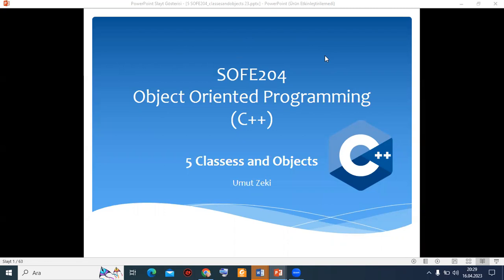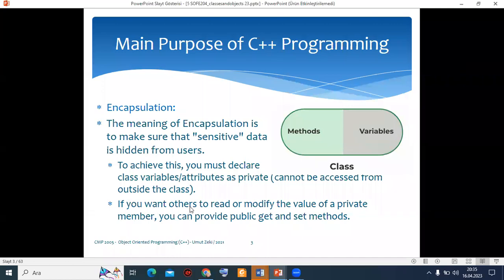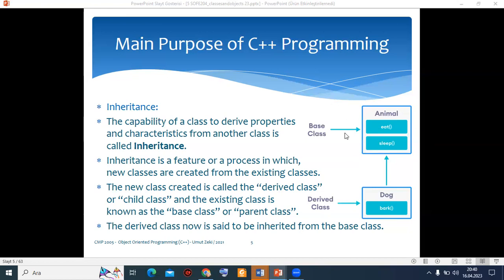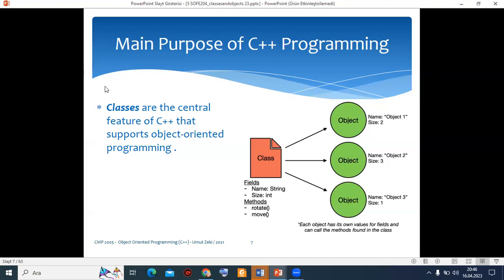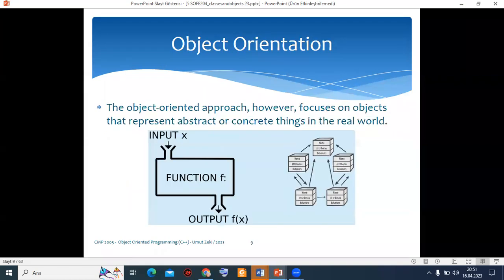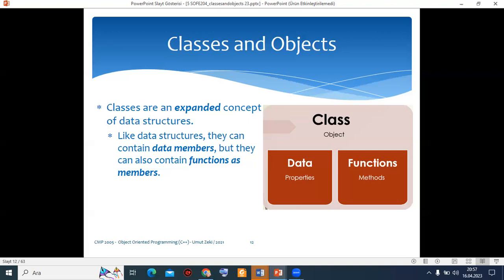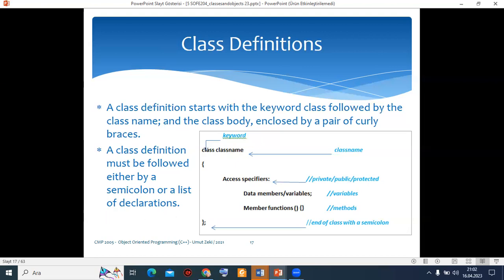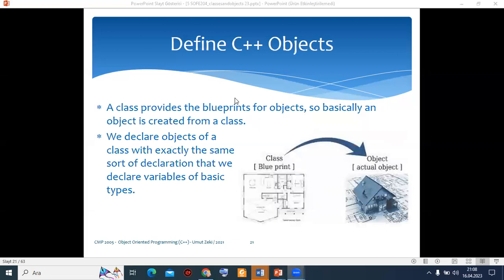oop lec1 160423